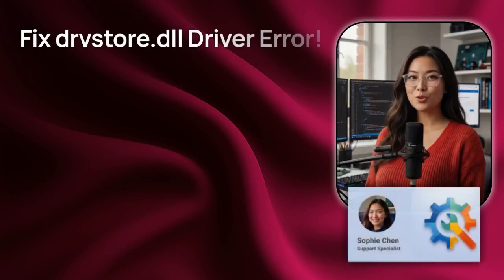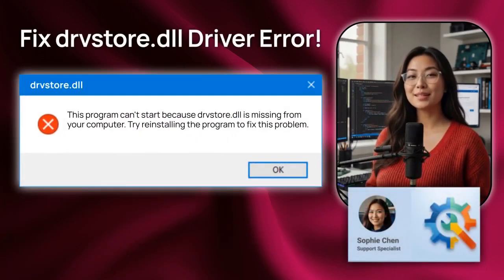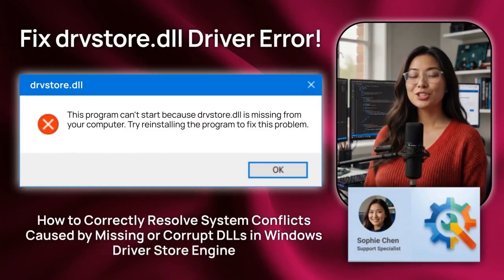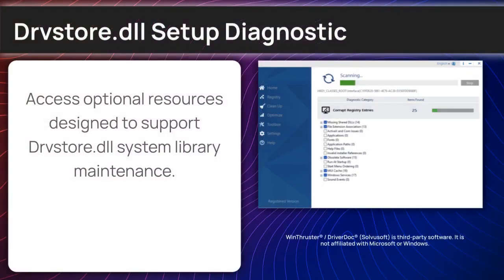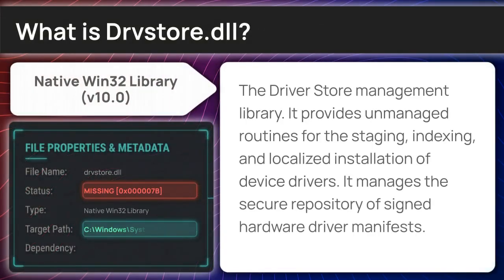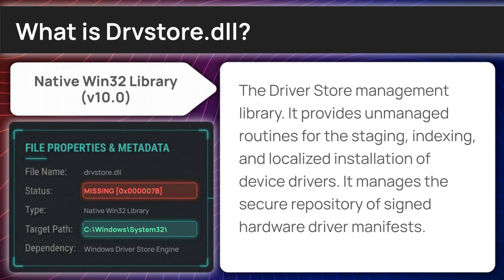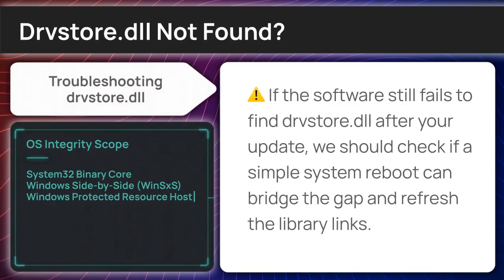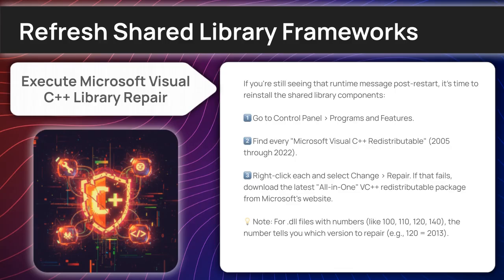Fix drvstore.dll Driver Error!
Drvstore.dll: Learn How to Repair Installation Problems Caused by Missing or Corrupt DLLs in Windows Driver Store Engine. 🛠️⚙️ An optional troubleshooting utility is available via this

Running into a 'Drvstore.dll not found' error? This usually means Windows can’t locate or register a required component that Windows Driver Store Engine depends on.

What is Drvstore.dll? The Driver Store management library. It provides unmanaged routines for the staging, indexing, and localized installation of device drivers. It manages the secure repository of signed hardware driver manifests.

As part of the Windows Driver Store Engine architecture, Drvstore.dll operates as a Native Win32 Library DLL using the Native Win32 Library. This tutorial covers practical troubleshooting steps that may help clear the error.

▶ What this video covers:

- Restoring missing drvstore.dll files
- Research the drvstore.dll library

Timestamps:

00:00 - drvstore.dll Error Fix Without Downloading DLL Files
00:19 - What Is drvstore.dll File in Windows 10/11 Explained
00:39 - Reinstall drvstore.dll Missing File Fix
01:00 - Restart Your Computer to Complete the Fix
01:18 - Fix drvstore.dll Error by Refreshing Shared Libraries
02:02 - Avoid Unsafe Fixes That Can Harm Your PC